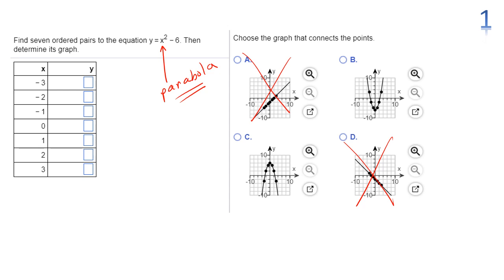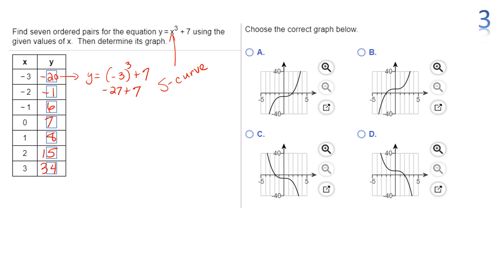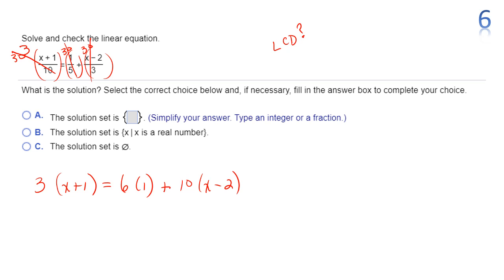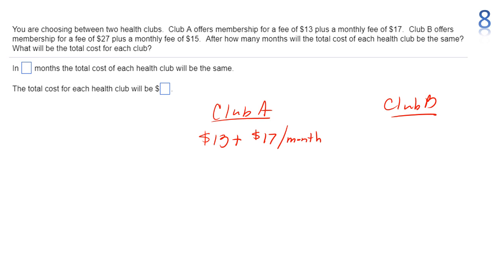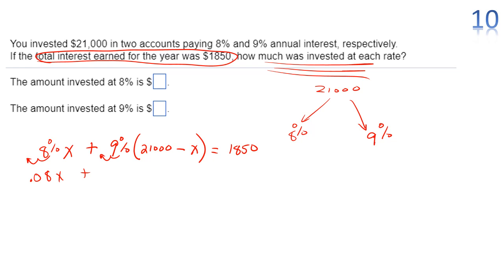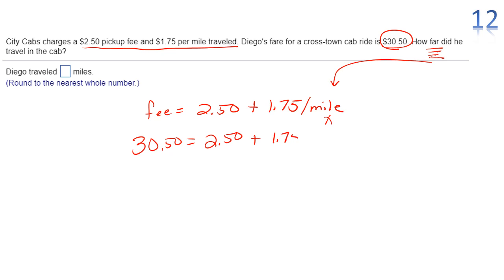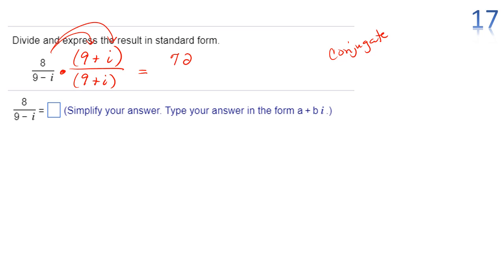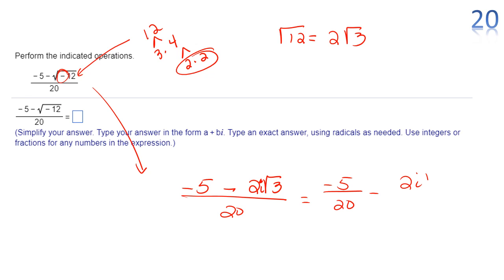Test 1 Tutorial MAT 1313